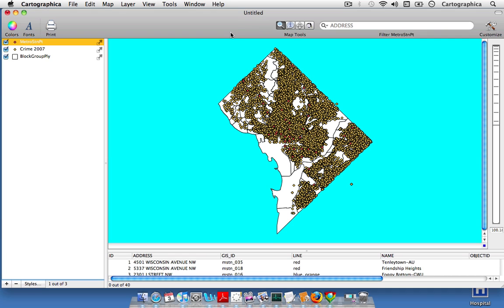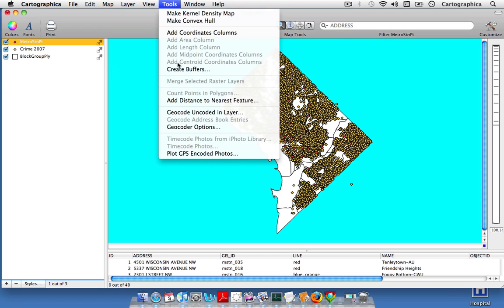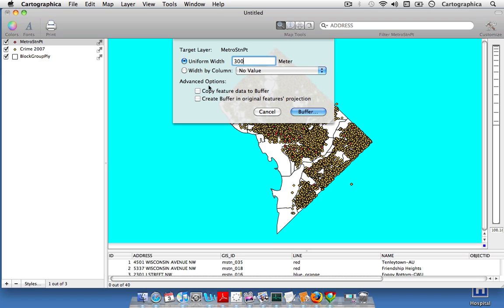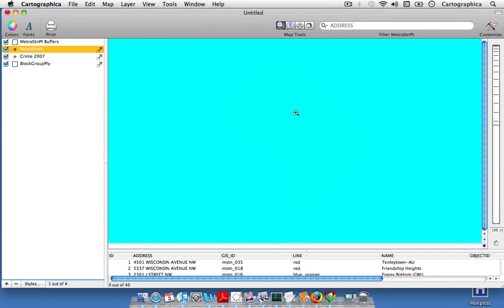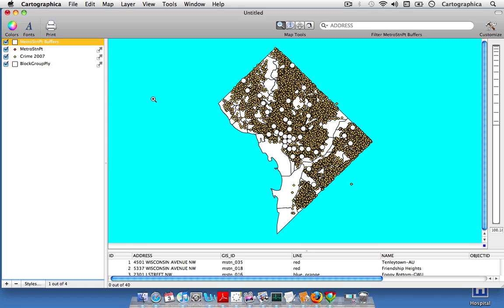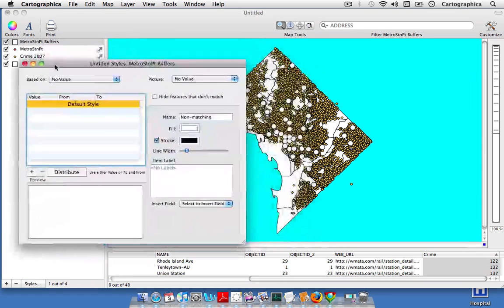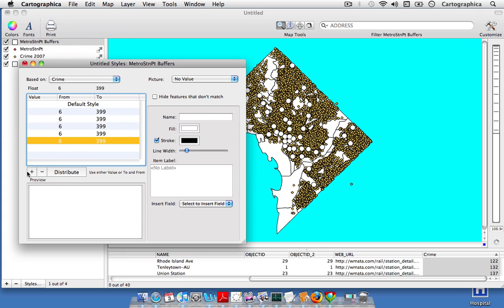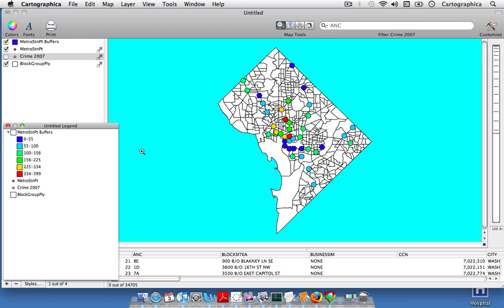Creating Buffers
Learn to create buffers using Cartographica's buffer functions to explore relationships between different data sets. (Version 1.2+)